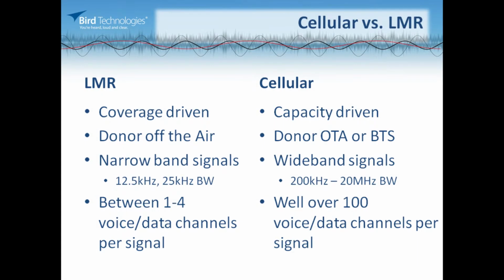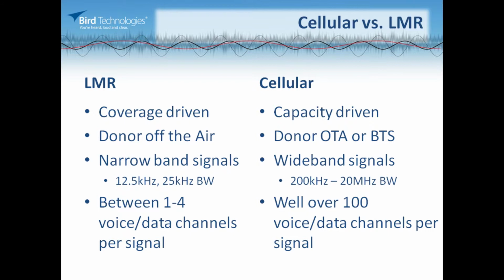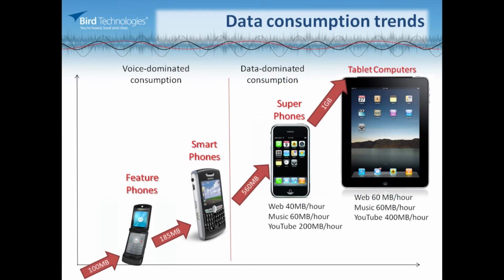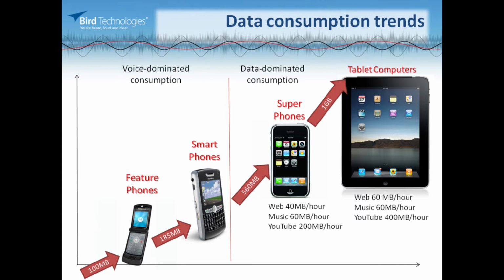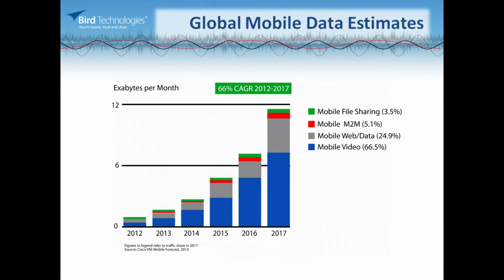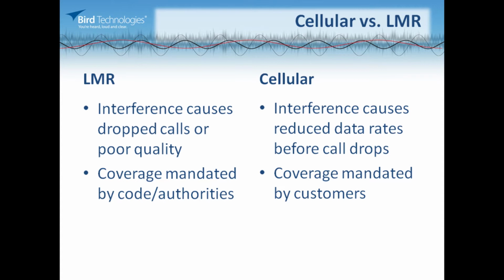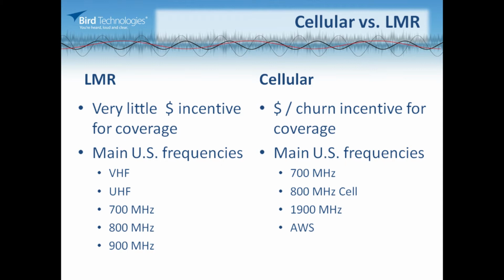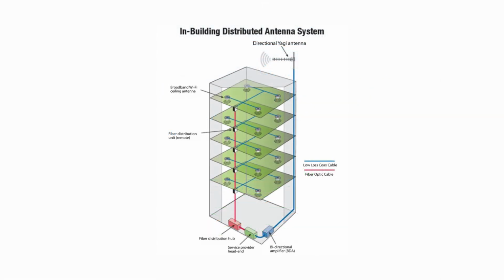Cellular vs LMR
Excerpts from Delivering Multiple Technologies and Services Over the Same Fiber DAS presentation from the 2014 DAS & Small Cell Congress.